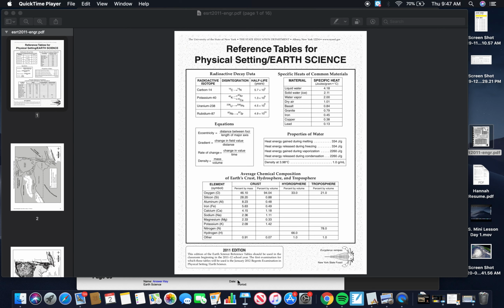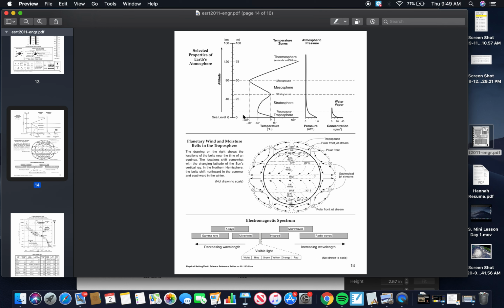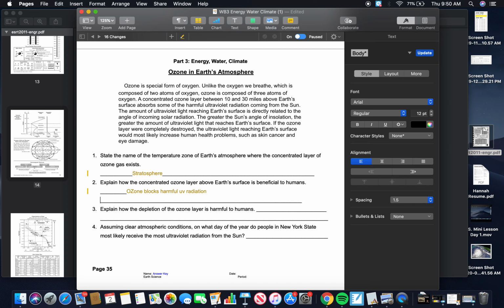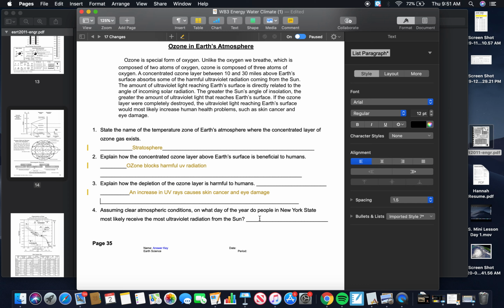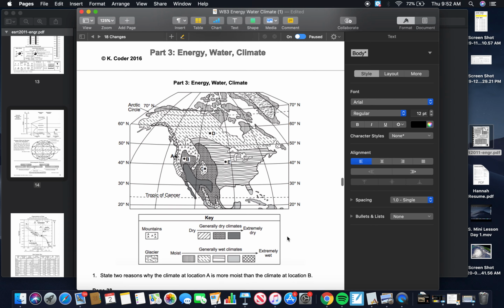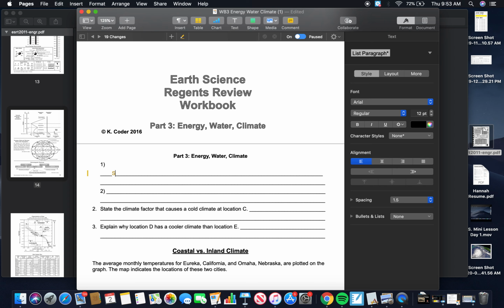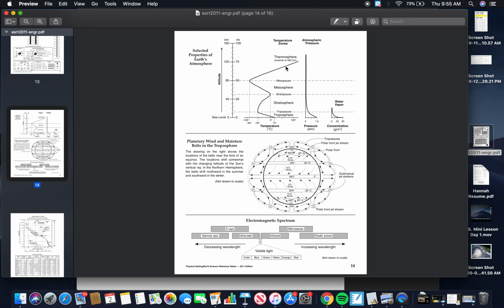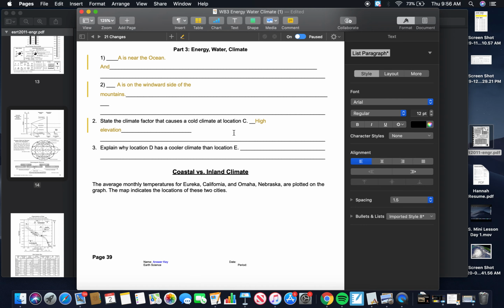Ozone and Climate